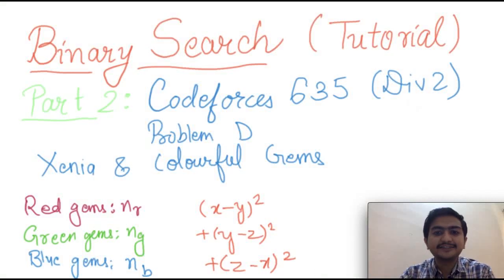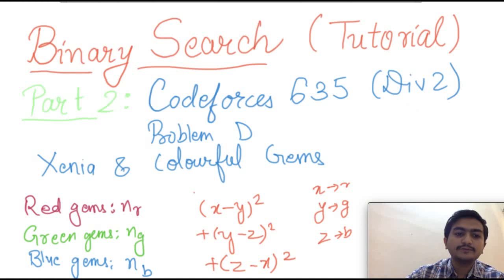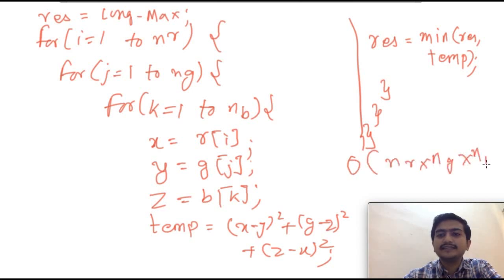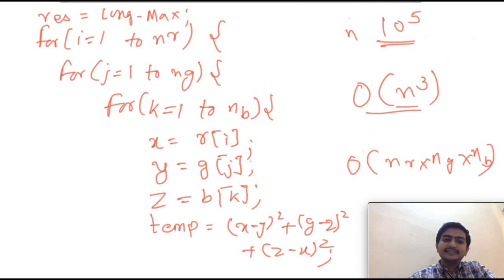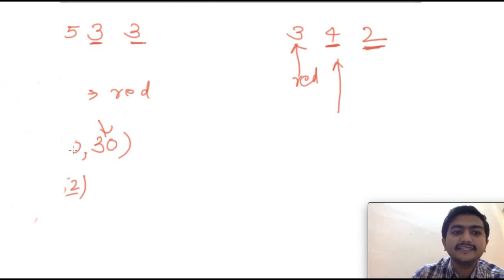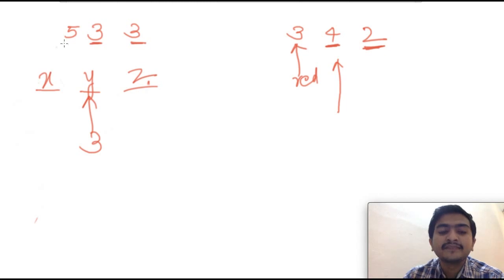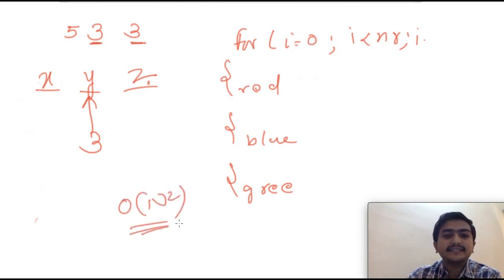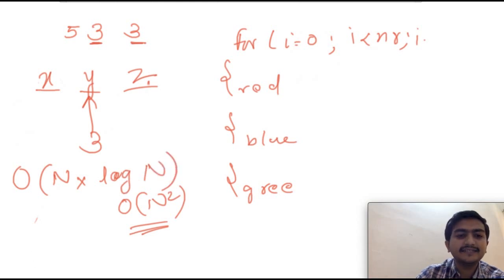Codeforces Round #635 (Div. 2) Problem D: Binary Search Tutorial (Part 2)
Happy Coding